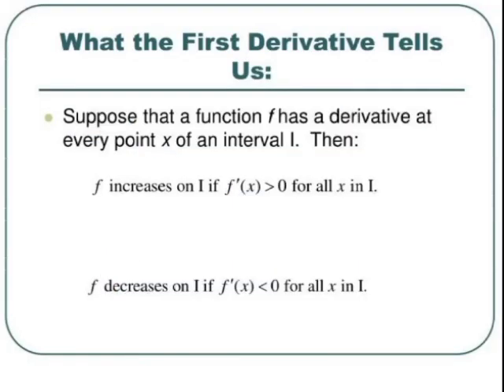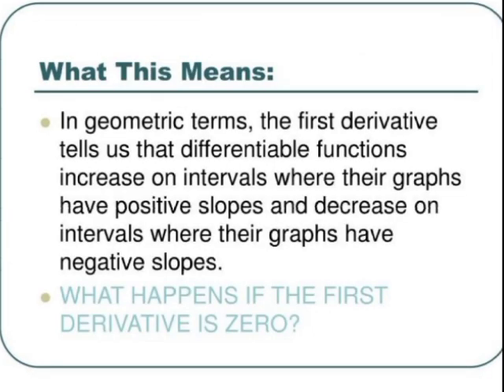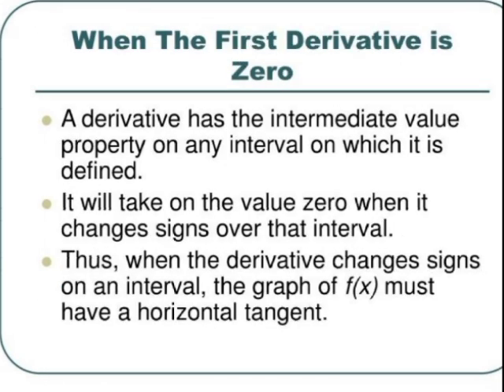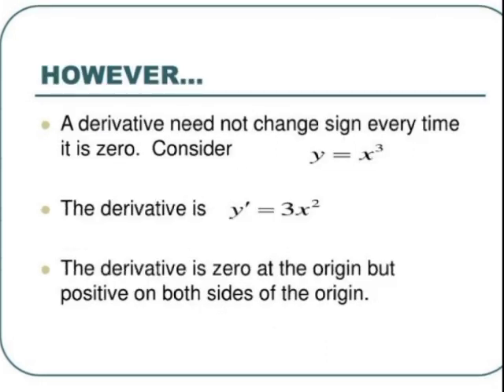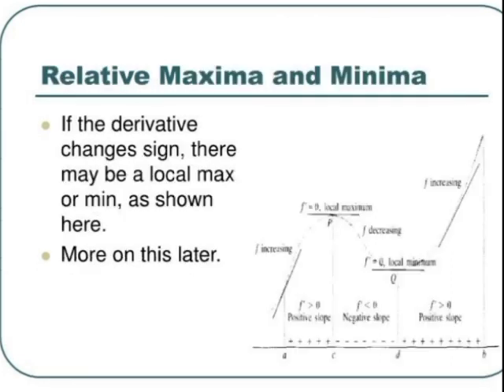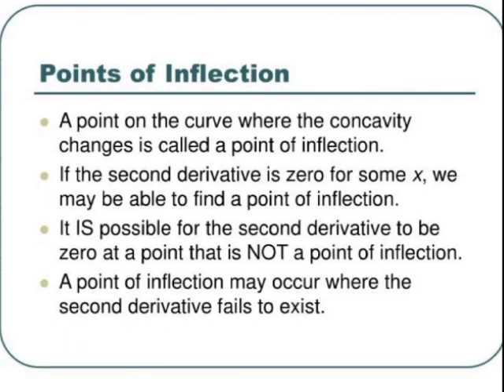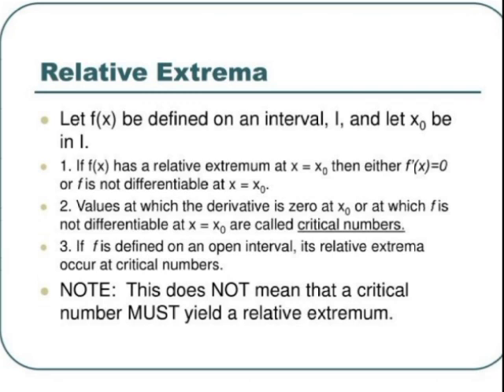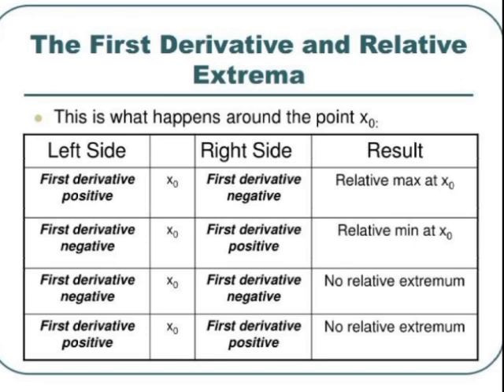Applications of Derivatives